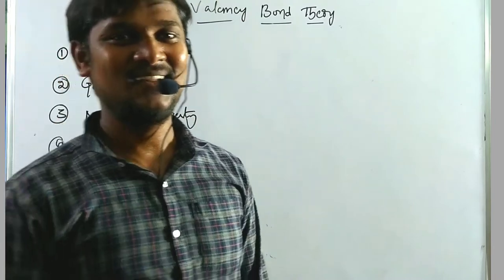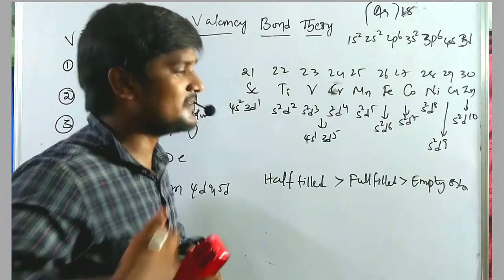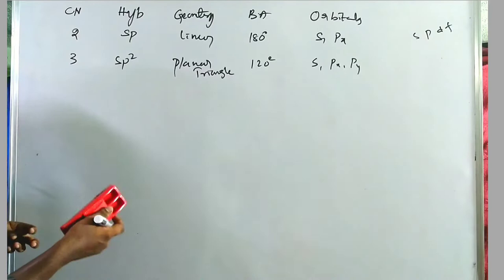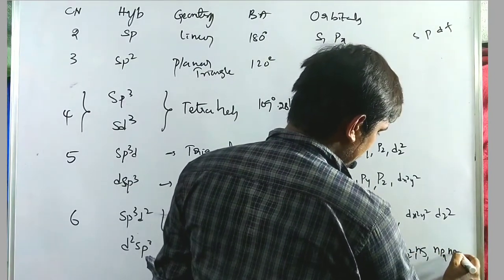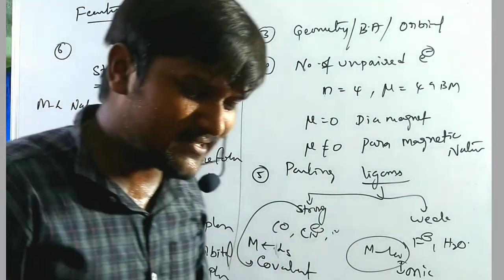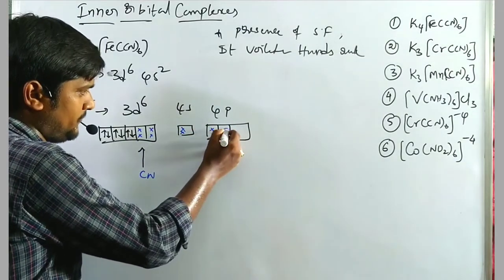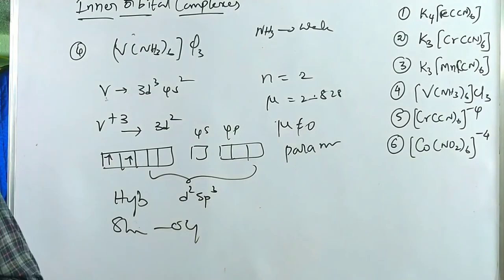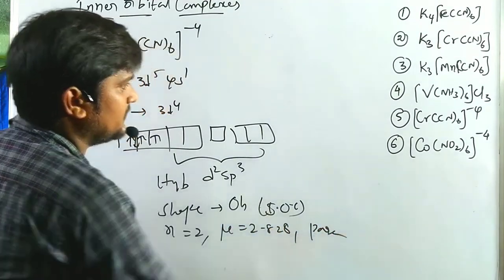Valency Bond Theory & Many Solved Examples ll RPB RESONANCE ll GATE, CSIR-UGC NET, JAM,CUCET,APSET.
Detailed discussion on Valency bond theory with so many examples